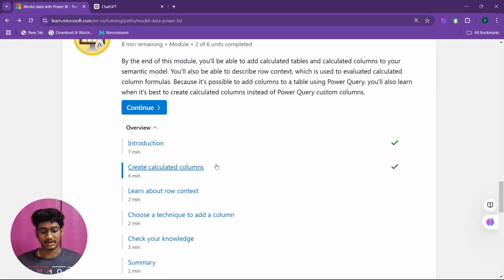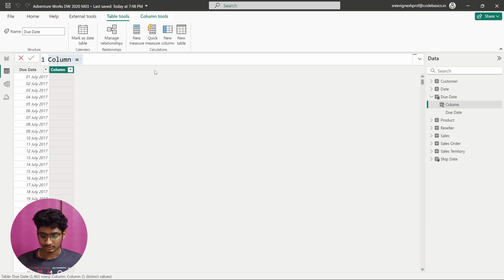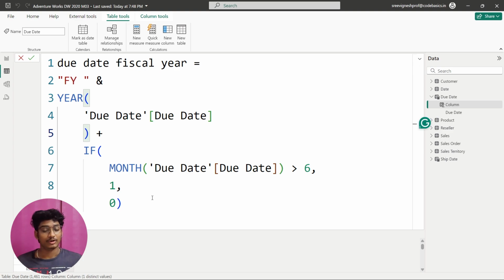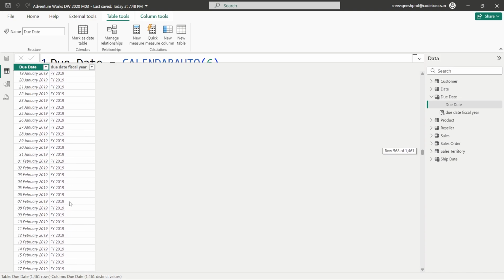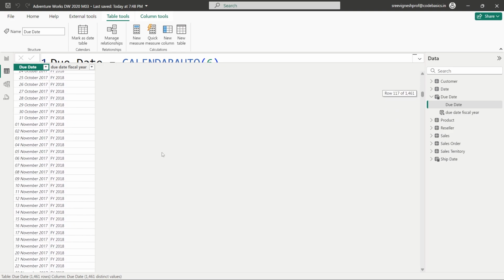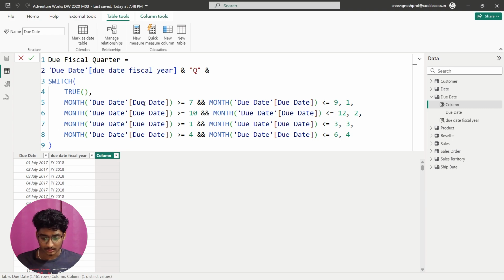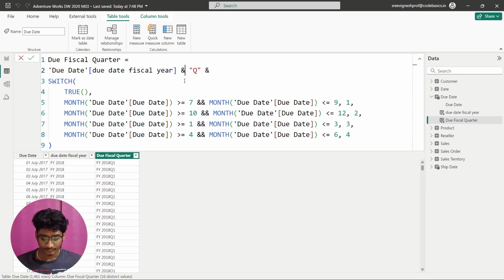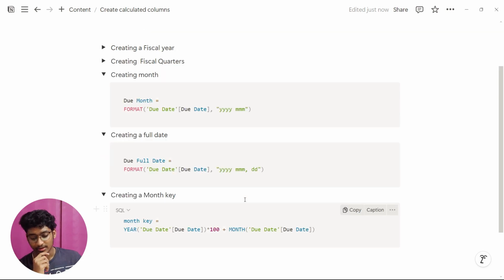How to Create Calculated Columns | Power BI